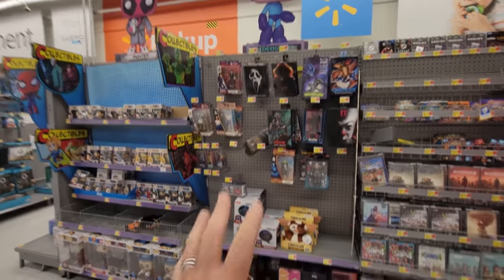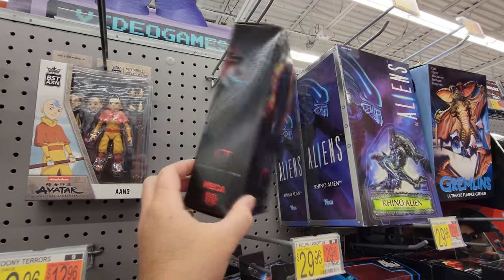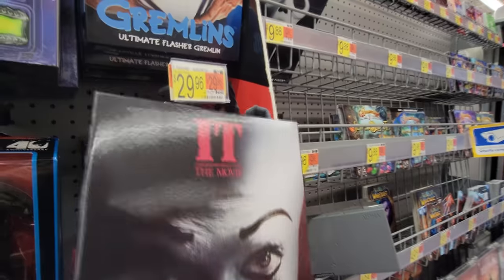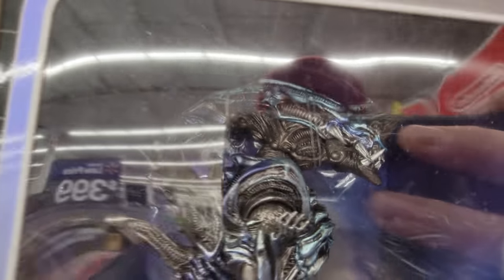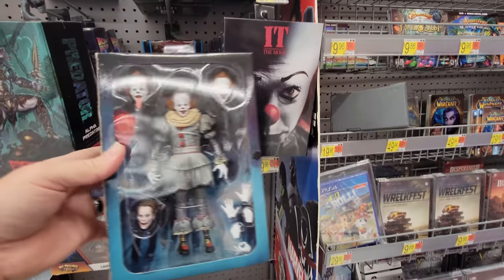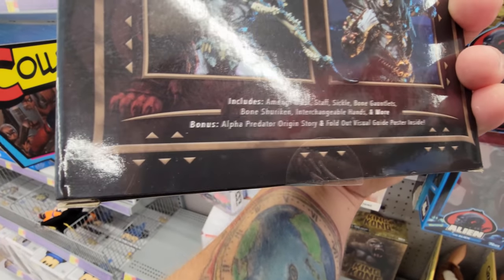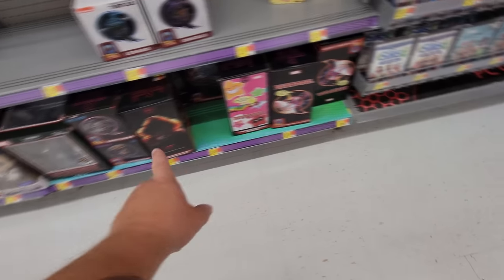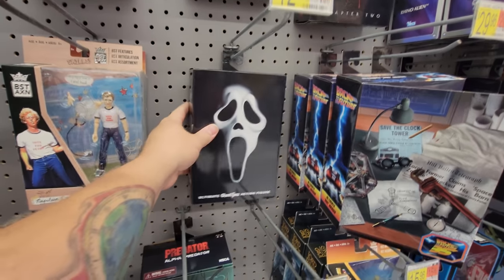HALLOWEEN 2021 : AWESOME HORROR COLLECTIBLES at WALMART ! Williston Vermont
Today I found some totally awesome horror collectibles by NECA, at the Walmart in Williston Vermont! Aliens, Scream, Ghostface, It, Pennywise, Gremlins, and more!
Mychael Horn